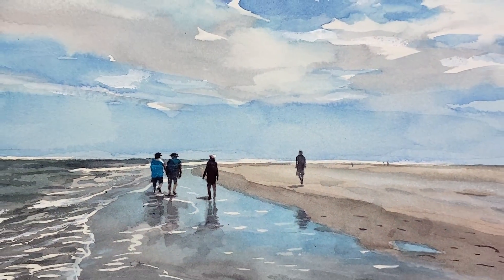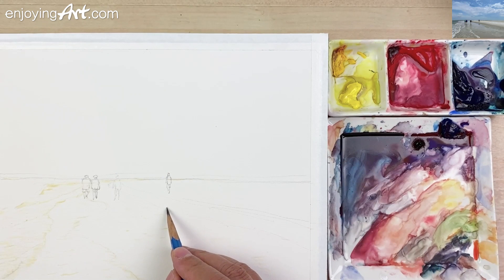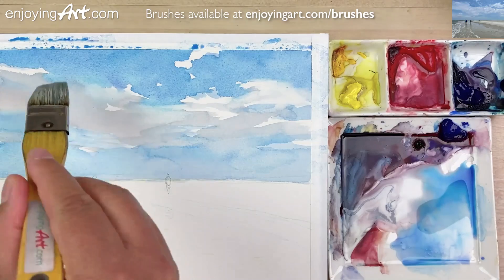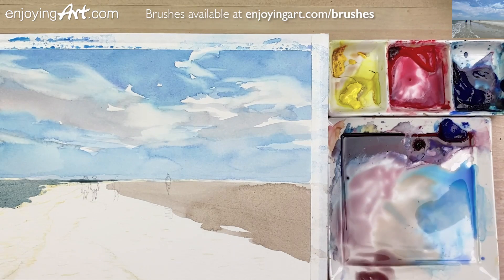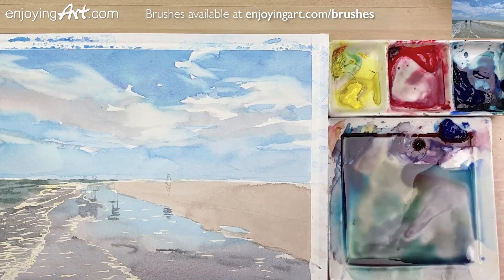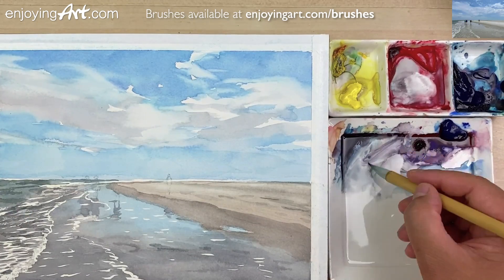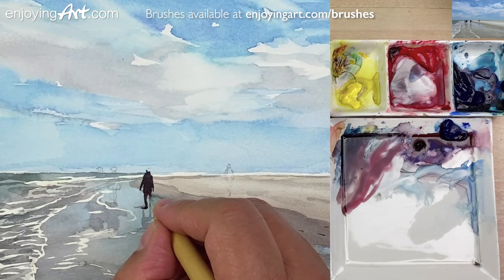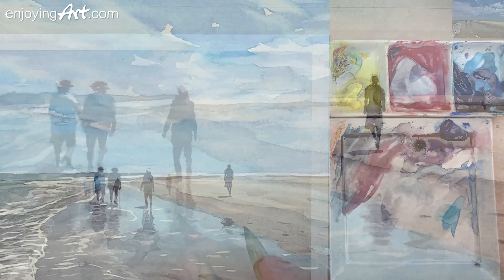Painting figures in landscape in watercolor